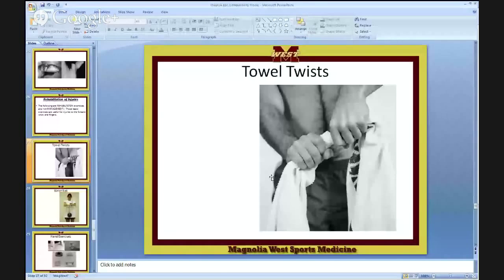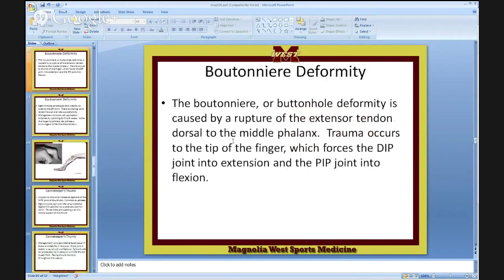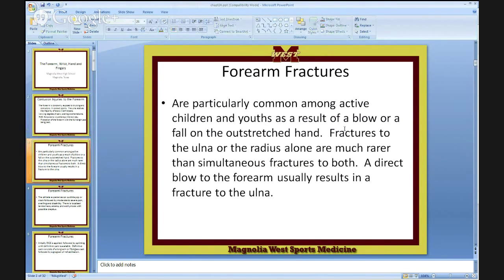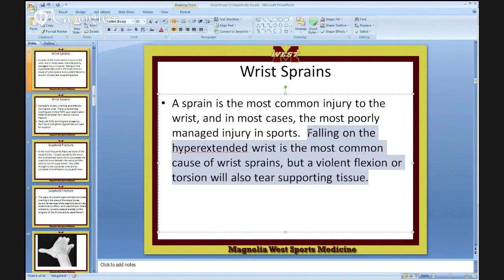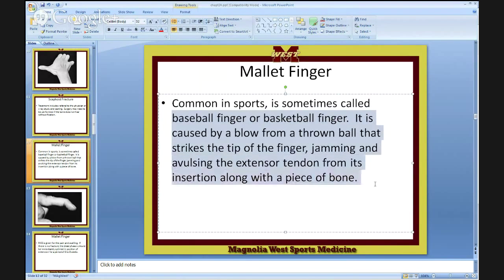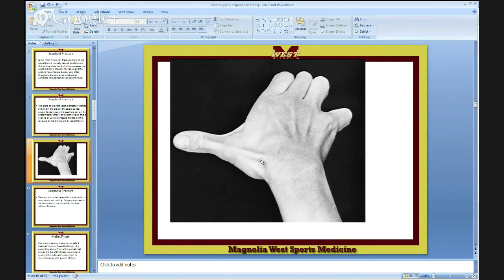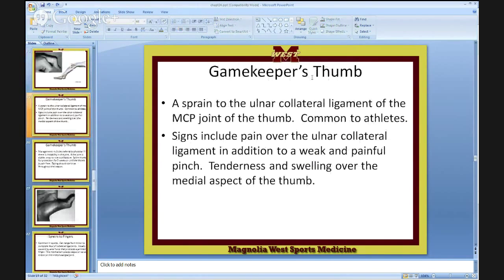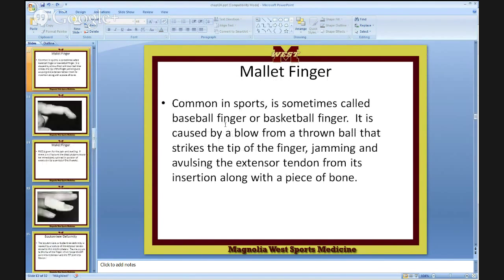Chap 24 Review